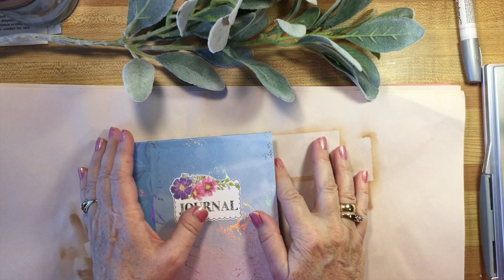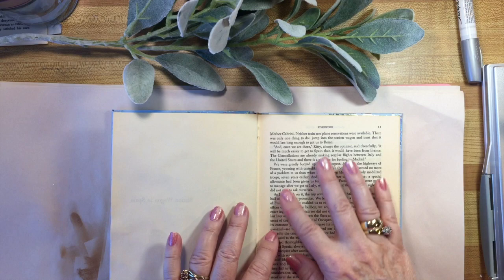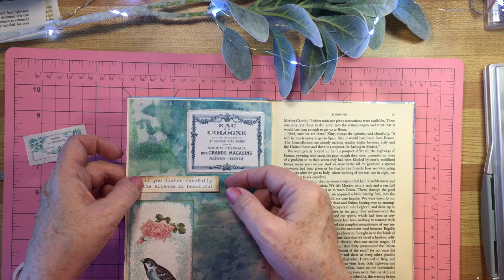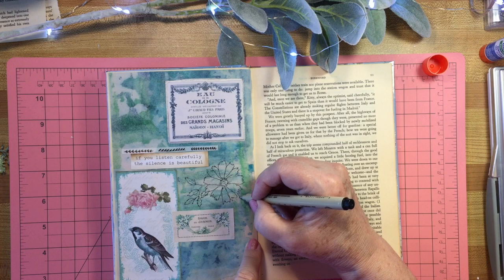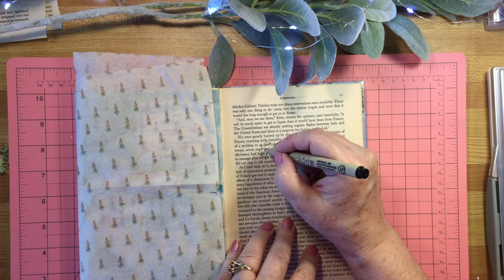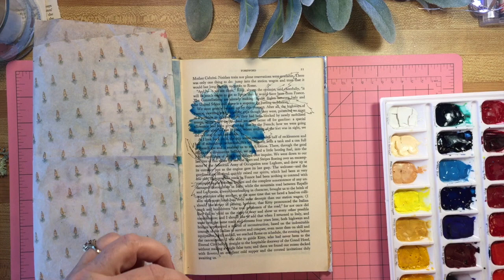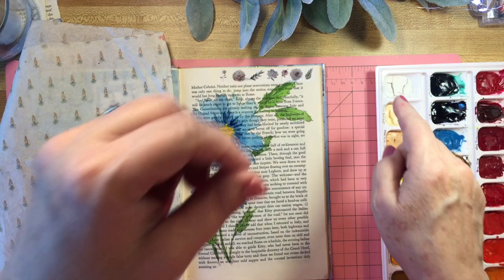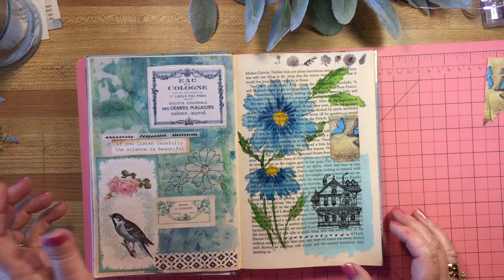PAINTING ON PRINTED BOOK PAGES | Watercolor Junk Journal with Me | Watercolor Flowers | Mixed Media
PAINTING ON PRINTED BOOK PAGES | Watercolor Junk Journal with Me | Watercolor Flowers | Mixed Media.🎁 Get FREE PRINTABLE EPHEMERA

MUSIC and SOUNDS:
Sounds: Zapsplat